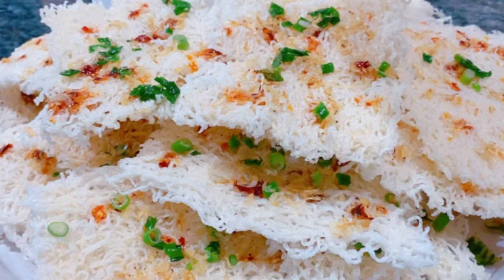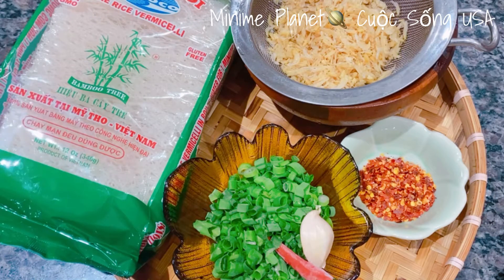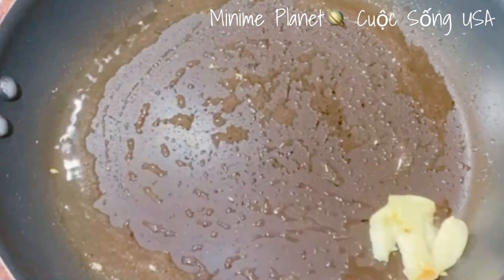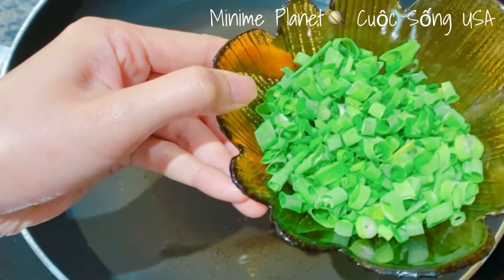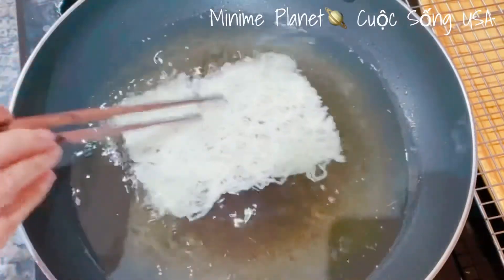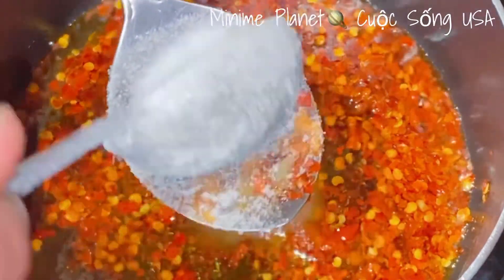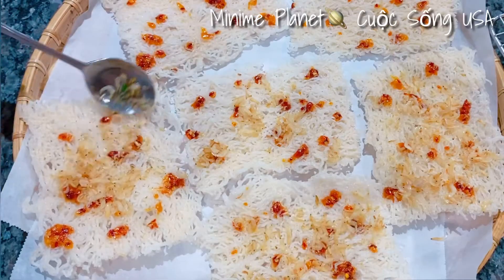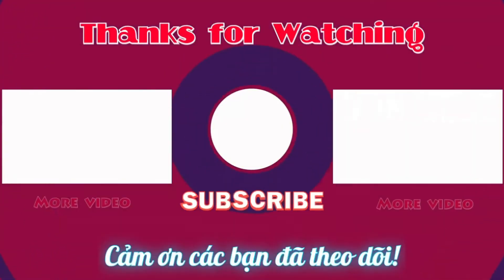🇺🇸 CƠM CHÁY: Cách làm CƠM CHÁY RUỐC cấp tốc với bánh hỏi khô@ Minime Planet - Cuộc Sống USA #294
Instant pot
Dầu gọi đầu trị gàu
Bộ nồi không dính
Máy ép trái cây
Vĩ nướng bánh mì
Chảo Không Dính

Chân thành cảm ơn và chúc anh chị và các bạn luôn bình an và nhiều hạnh phúc💗